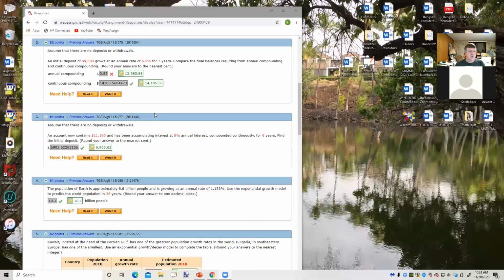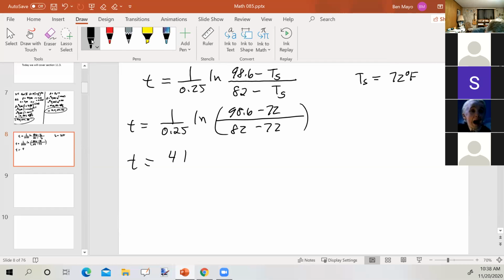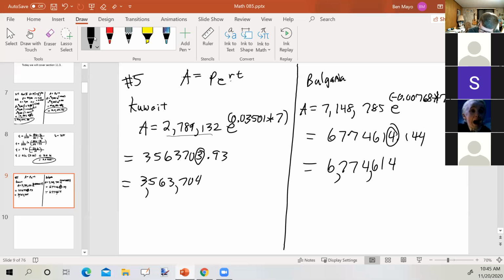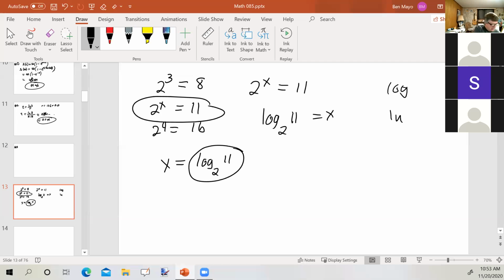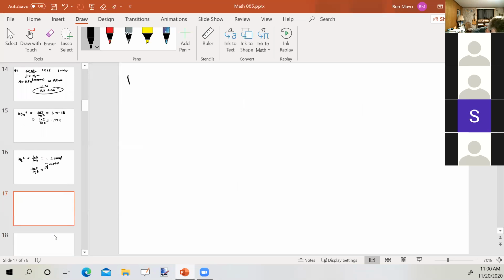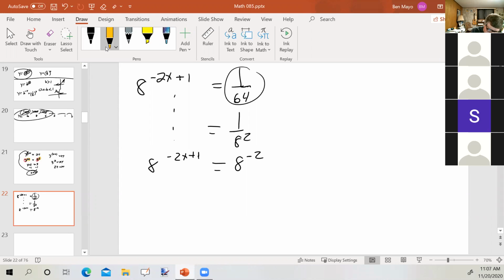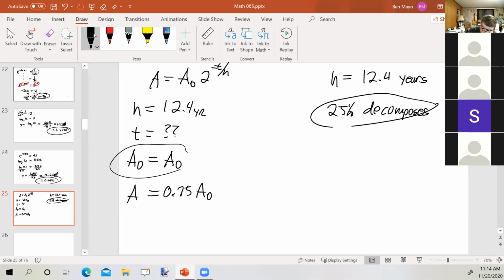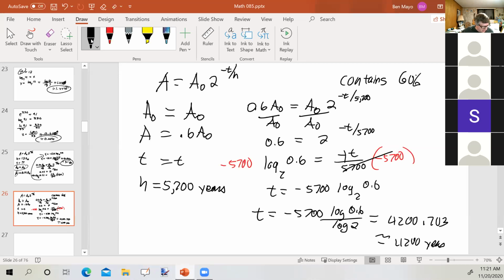Math 093 Fall 2020 Section 11.6 and Section 11.7